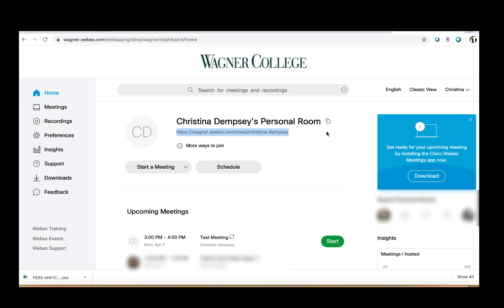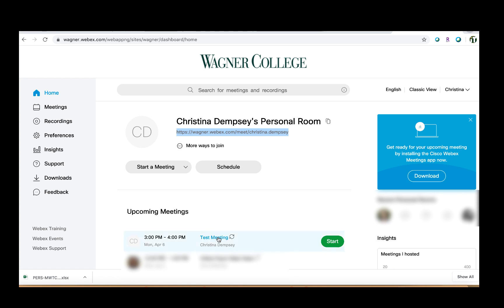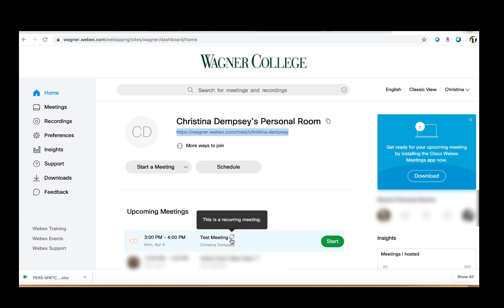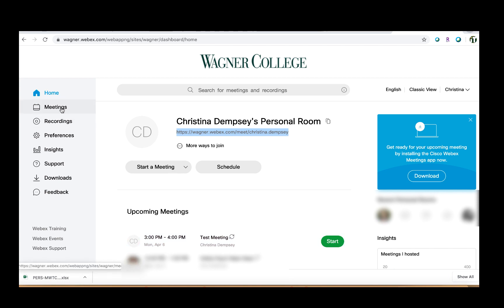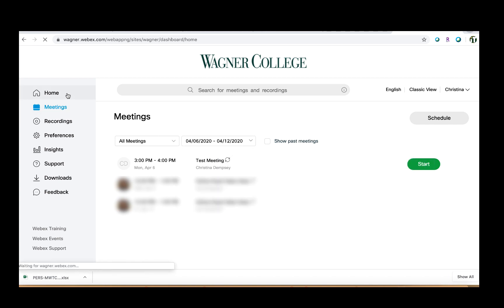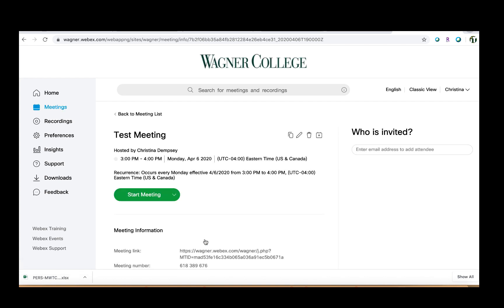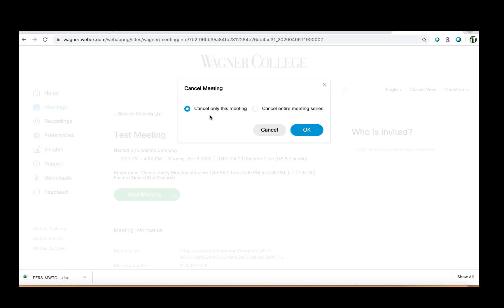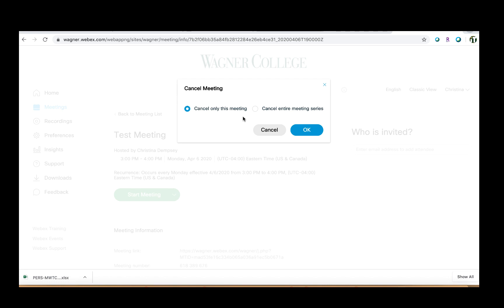How to Cancel Recurring Meetings on Webex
This video will go over how to easily cancel a single recurring meeting or an entire meeting series on Webex.